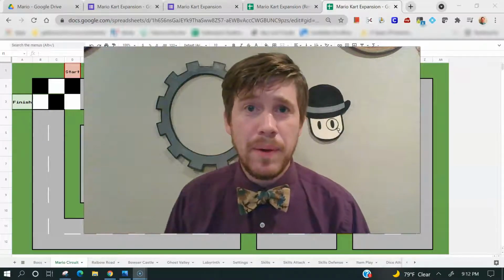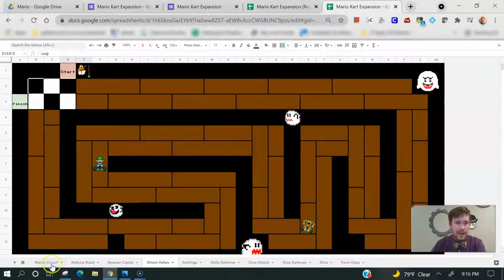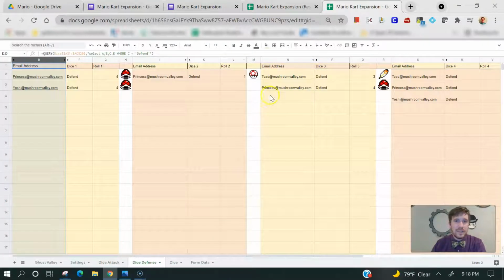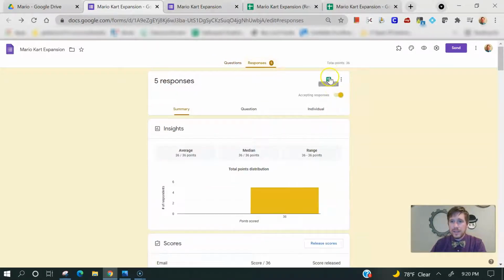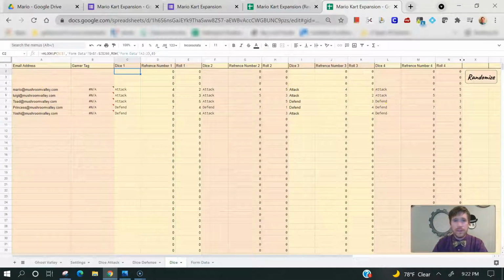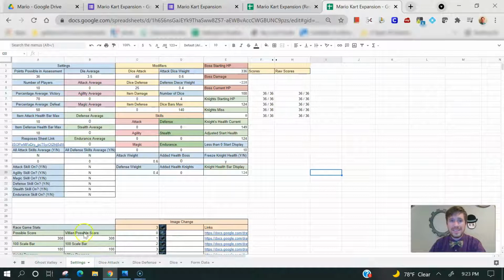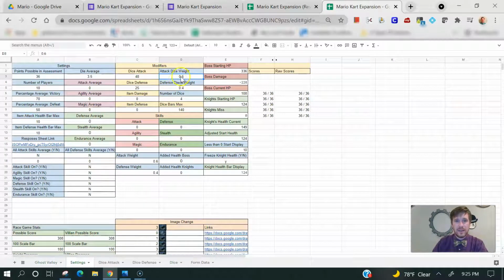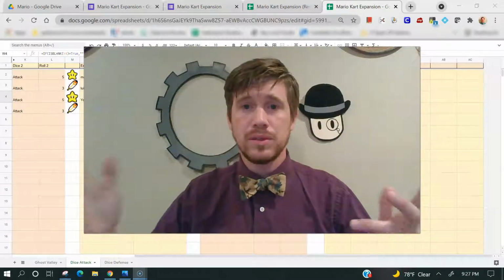Mario Kart Expansion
This is a follow up video to my Mario Kart Fast Forms video. In it I talk about the three new maps I have added to my Mario Kart Google forms Activity as well as a power up mechanic and how it works.

One piece of clarification, you want to set the dice weights as close to actual student behavior as you can. For example if your students on average tend to be a 50 50 split on attack and defense you would want to set the weights to 0.5 and 0.5. My students just tend to attack more hence the 60 40 split.

Please consider following me on twitter @MrSederquist.

Here is the new Mario Kart Expansion with the three new maps and power up settings!

Here is the Updated Google Mario Kart Google Form Template

Music for Steampunk Power-ups is provided by the youtube sound library and is the song Mr. Hat.